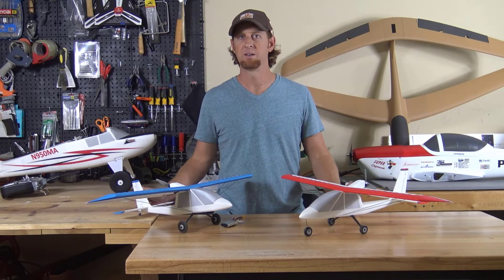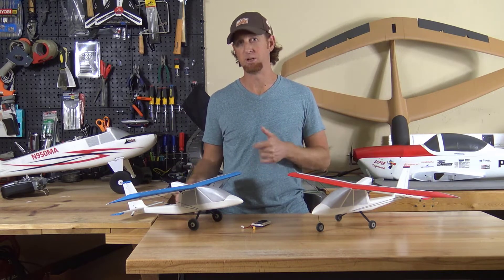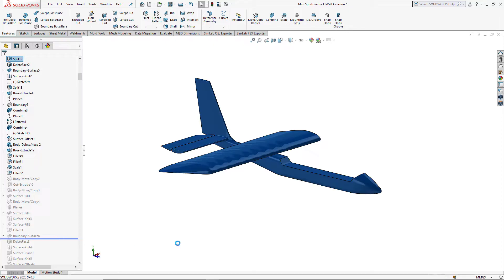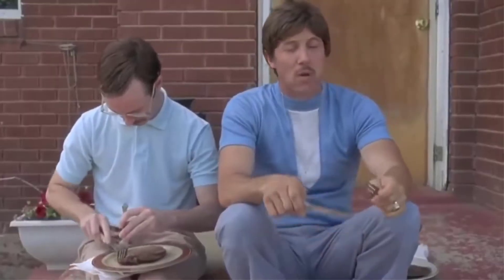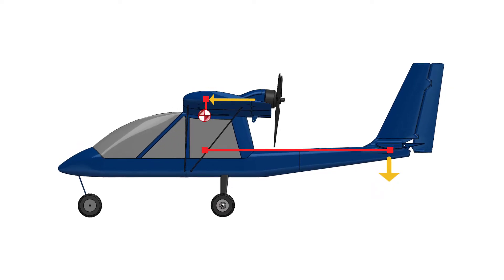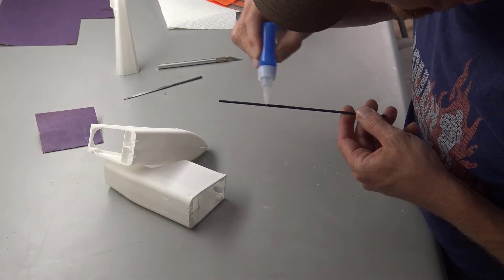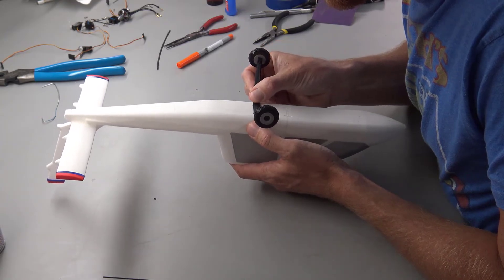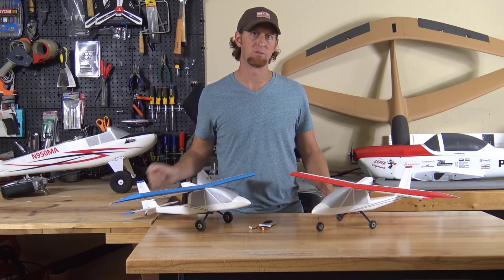3D Printed Micro SportCam RC Aircraft - sub-250g!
The inspiration for this design is a full-scale homebuilt aircraft called the AirCam which was originally developed in conjunction with National Geographic Magazine as an aerial photography and inflight video platform.  This is a simplified version of the AirCam, with it’s single pusher motor, but it is still loaded with options.  I can set it up as a traditional tricycle gear configuration for easier takeoffs and landings, or build it as a back-country bush plane complete with bush tires and flaperons.  Whichever way you build it, I think you’ll agree the Micro SportCam perfectly captures the spirit of homebuilt aviation: curiosity, a sense of adventure, and the pure joy of flight.

Technical Specs:
Wingspan: 695mm / 27.4"
Length: 482.7mm / 19"
Weight(Loaded): 210 grams
Motor: EMAX MT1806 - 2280KV or  Flite Test "Radial" 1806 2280kV Brushless Motor
Battery: 2S 650mAh Lipo
No. of Channels: 5 - throttle, aileron, elevator, rudder, flaperons (optional)

Equipment Onboard:

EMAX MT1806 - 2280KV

or

EMAX SimonK Series 12A ESC

Tattu 2S 650mAh Lipo

Spektrum DX8 Transmitter